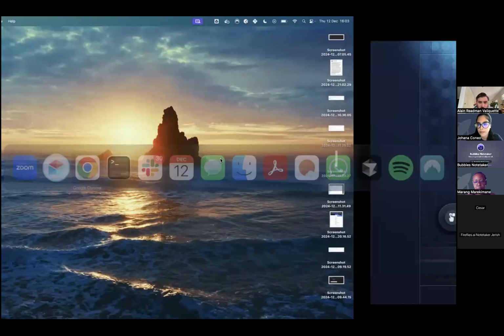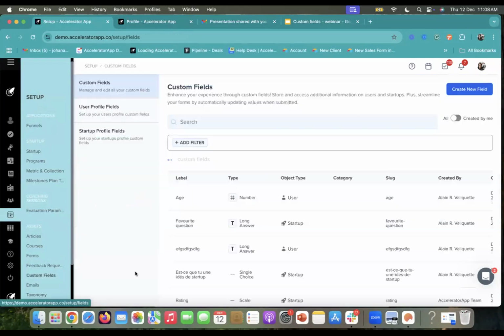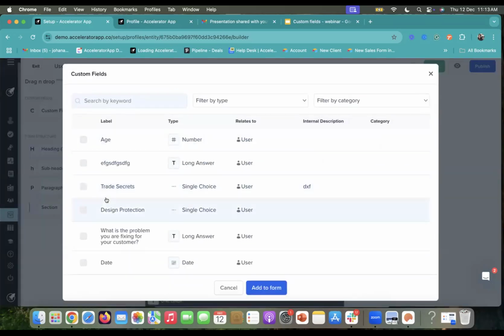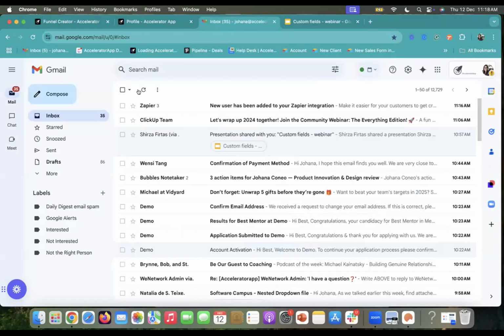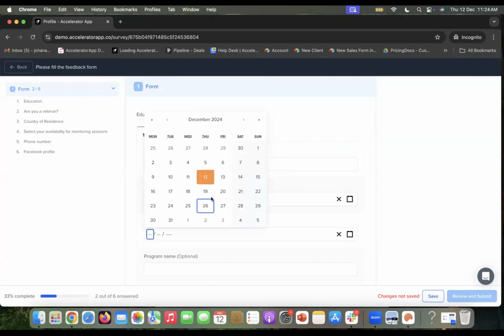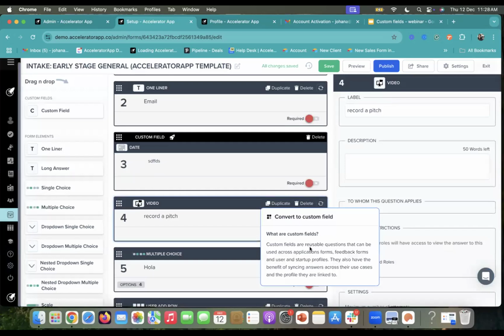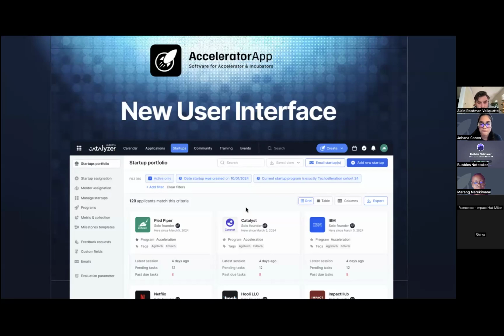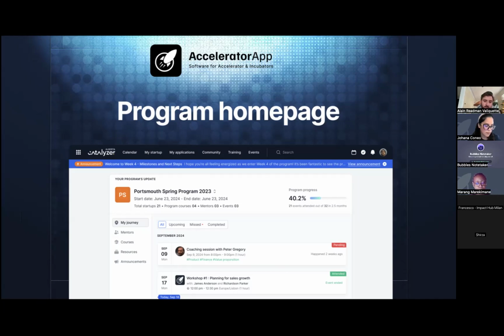COMMUNITY WEBINAR: INTRODUCING CUSTOM FIELDS & MORE!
This exclusive live demo of features will redefine how you manage your innovation program.

From custom fields, Zoom integration, and multiforms to automations, new UI and many more exciting features you will love from AcceleratorApp.

➡ Learn how to personalize startup data using custom fields.

➡ Learn how custom fields help you import and repopulate pre-filled startup data in forms, startup portfolios, and other applicable areas in AcceleratorApp.

➡ See how our new Zoom integration improves communication and attending meetings.

➡ Practical steps on setting up multiple forms within a single application round to collect detailed data and streamline your evaluation process.

 ➡ Get an exclusive look at upcoming automation features that simplify your application management workflow.